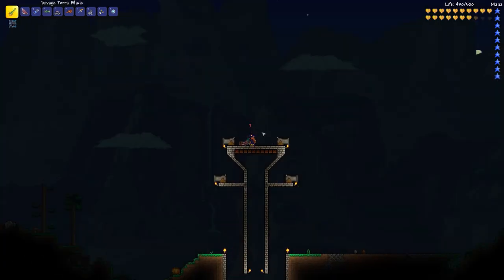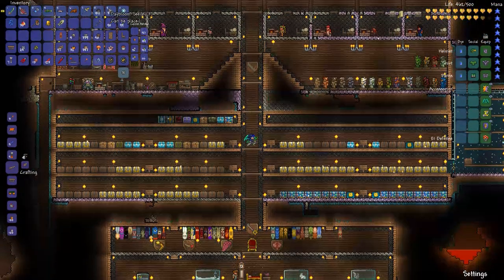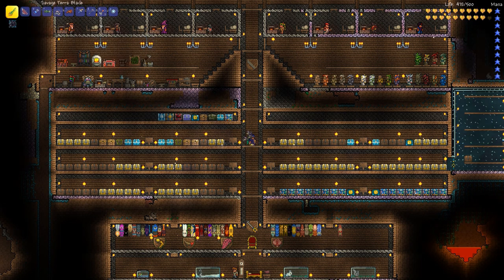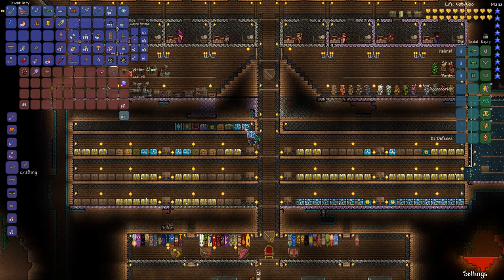Terraria 1.2 with Trexcw: Episode 96- Pumpkin Arena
In this episode of Terraria we construct the arena for our upcoming battle against the pumpkin moon! We're getting close to episode 100, so write in the comments what you would like to see! Enjoy!